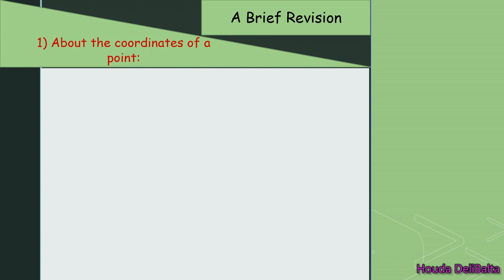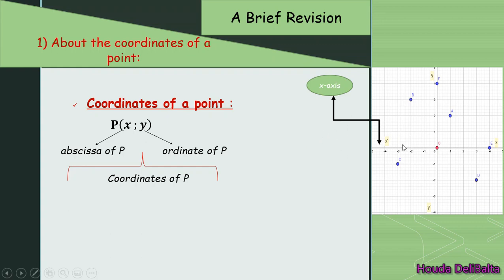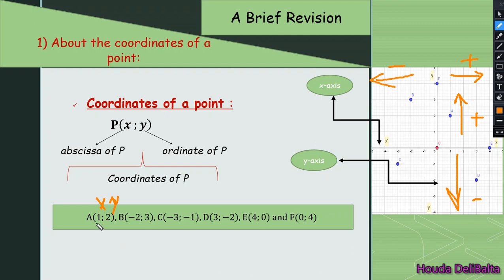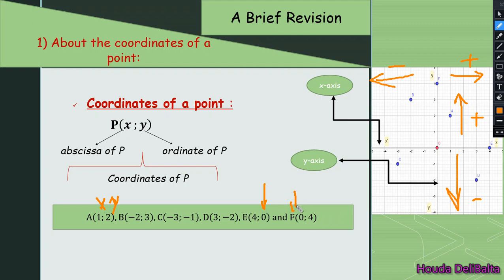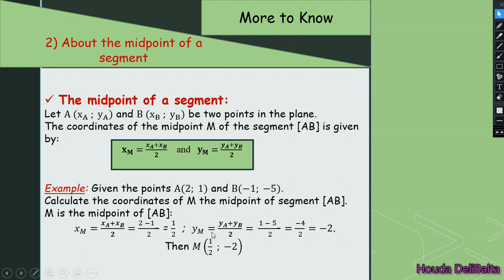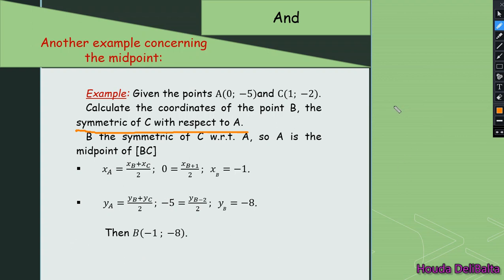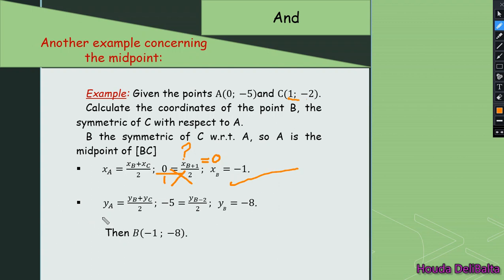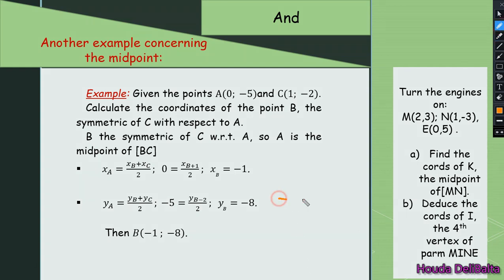grade9 coord system1 midpointhouda